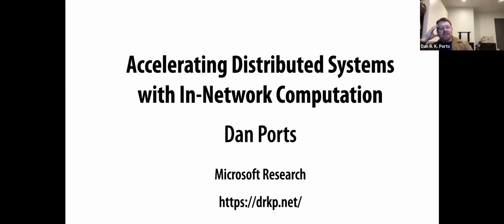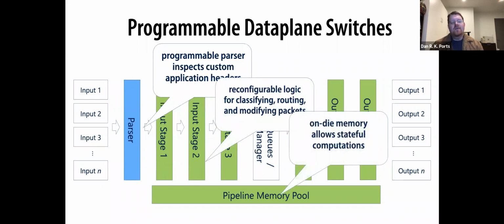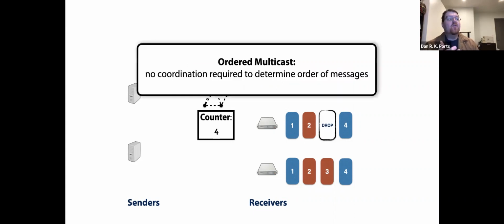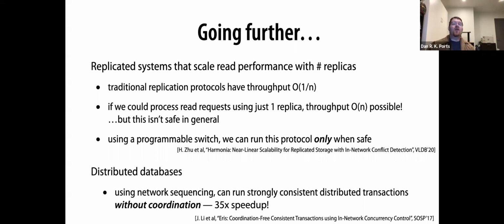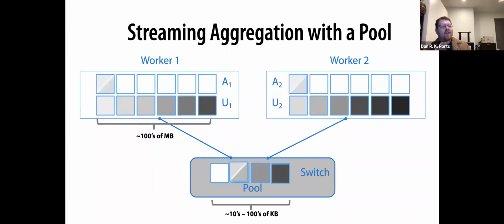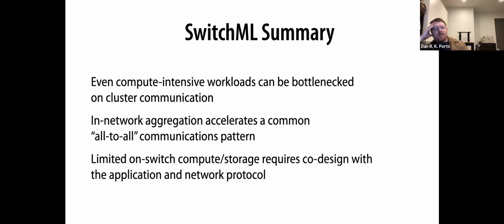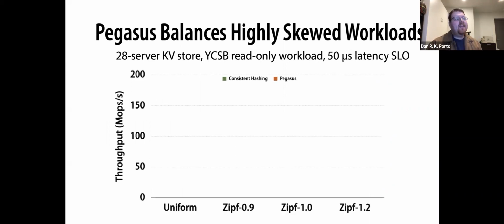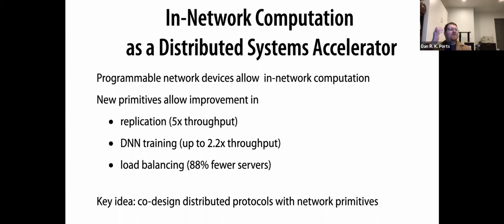Accelerating Distributed Systems with In-Network Computation by Dan Ports